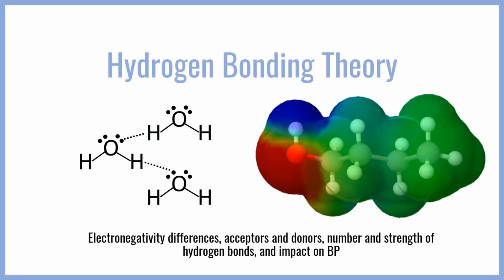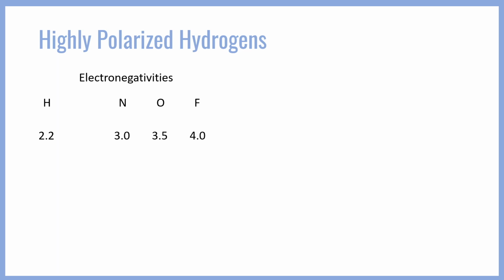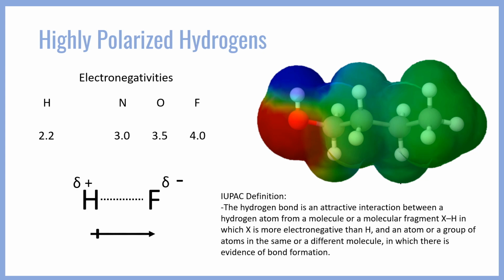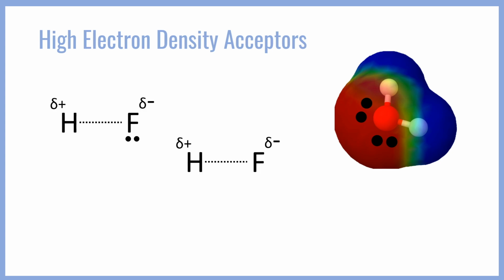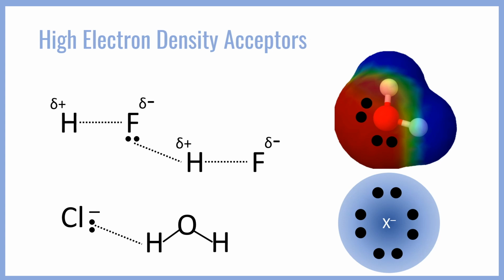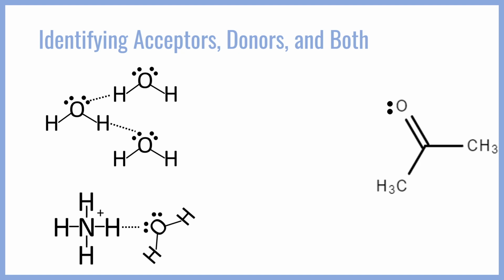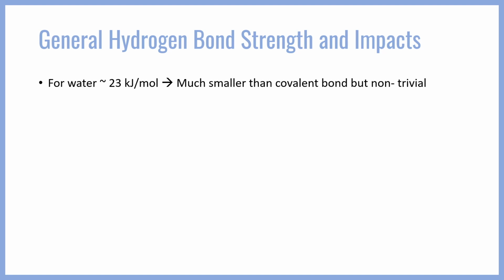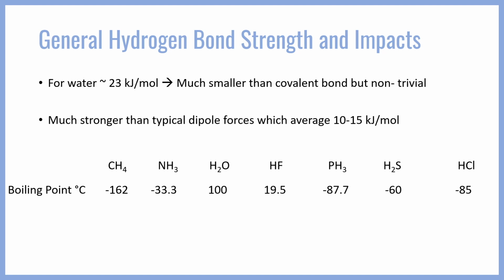Hydrogen Bonding Theory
This video is going to introduce the concept of hydrogen bonding and many of the associated details like: donors and acceptors, electronegativity differences, and energetic concerns. We begin with a careful definition of polarized hydrogens in terms of the high electronegativity of nitrogen, oxygen, and fluorine, using potential maps and the IUPAC definition of hydrogen bonding to aid us. Then we look at hydrogen bond acceptors including electronegative elements and anions, and also consider the nature of hydrogen bonding as compared to chemical bonds, and even discuss how hydrogen bonds affect the strength of the chemical bonds between atoms. Finally, we go ahead and explore some different cases of donor and acceptor only molecules and observe the drastic boiling point differences between period 2 and 3 elements due to hydrogen bonding.

TIMESTAMPS
00:00 Intro
00:26 Highly Polarized Hydrogens
03:42 High Electron Density Acceptors
06:59 Identifying Acceptor and Donor Molecules
09:42 General Hydrogen Bond Strength and Impacts
12:25 End